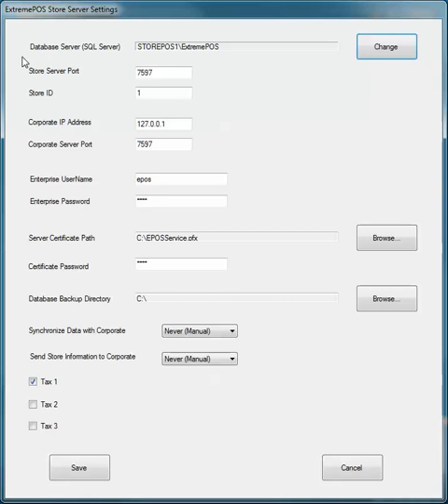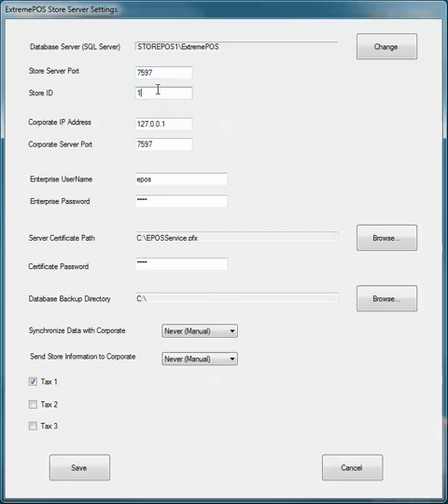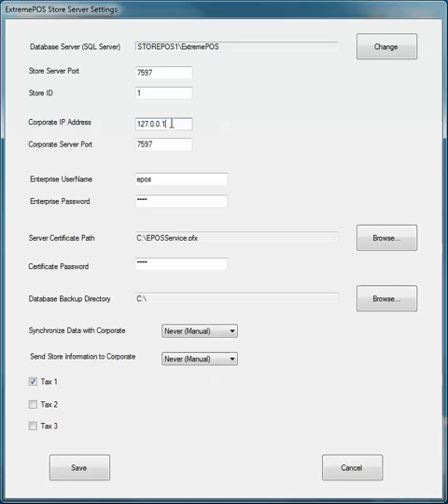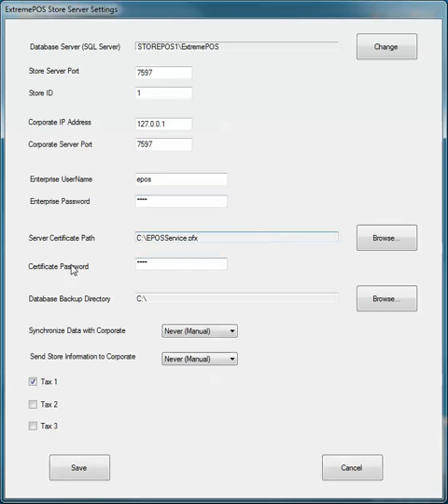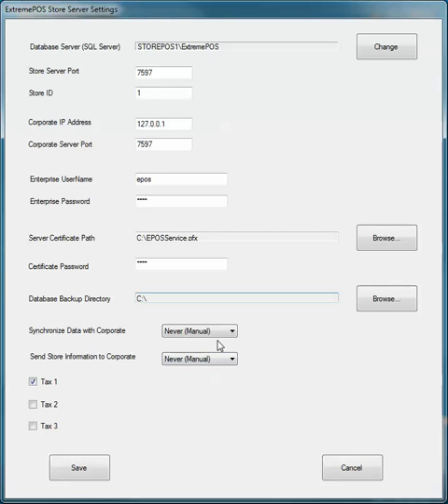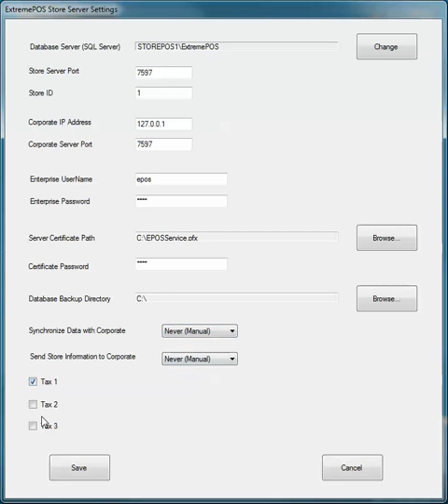ExtremePOS Store Server - Settings